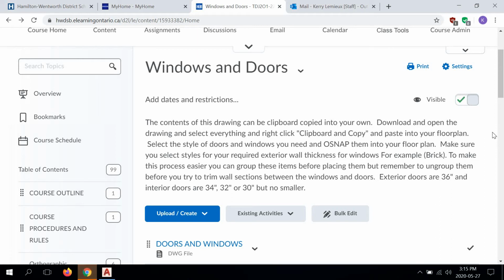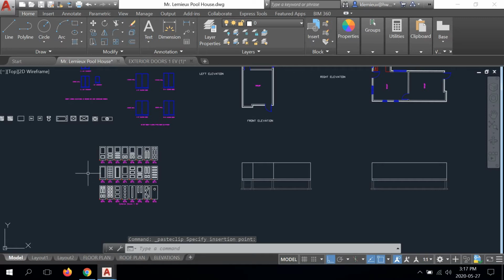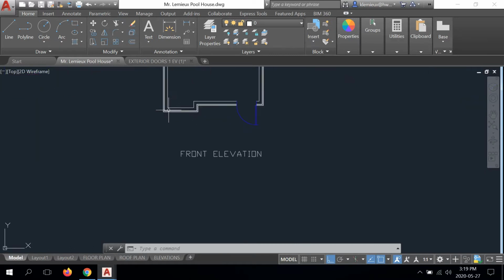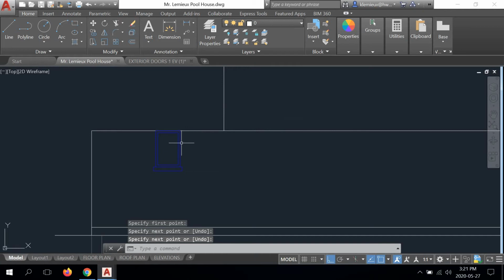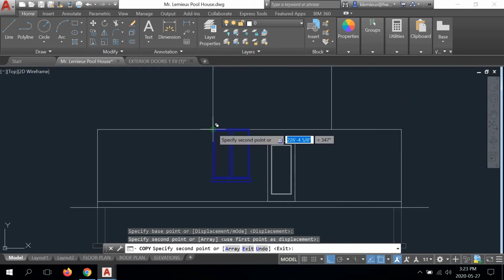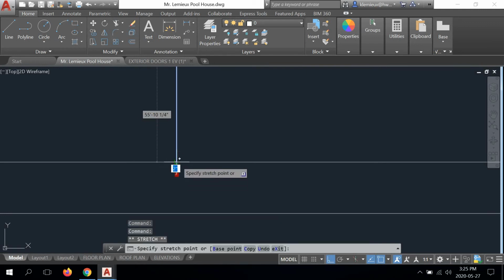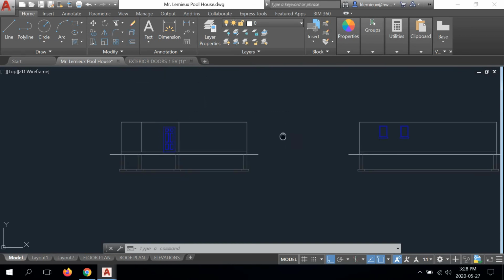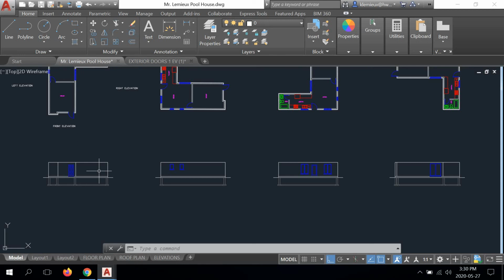TDJ2O1 - How To Copy And Insert Elevation Doors And Windows Into Your Pool House Design